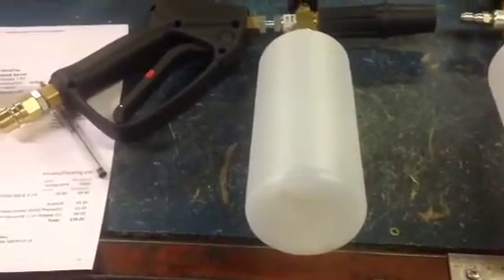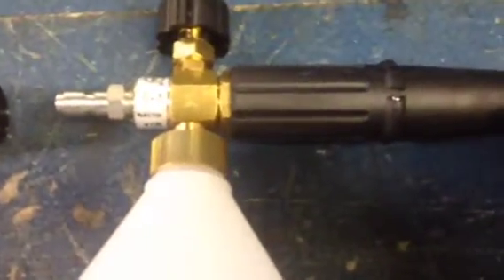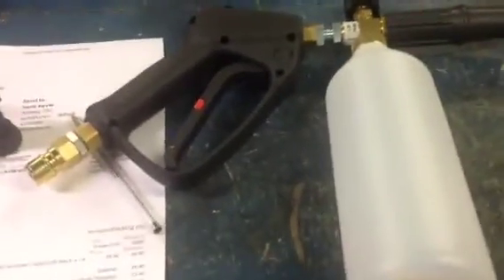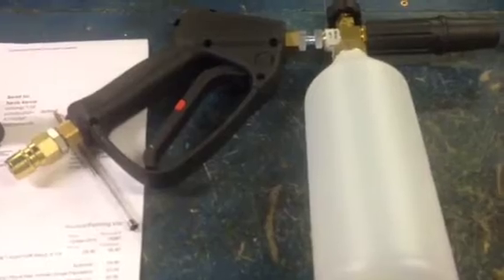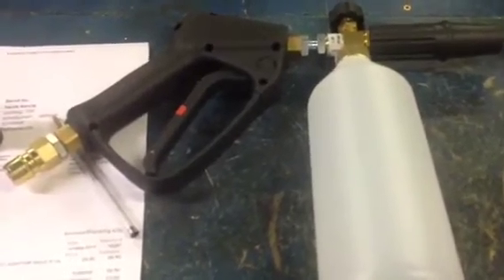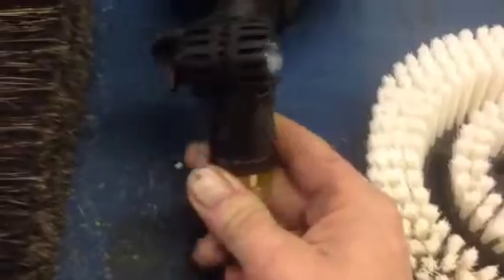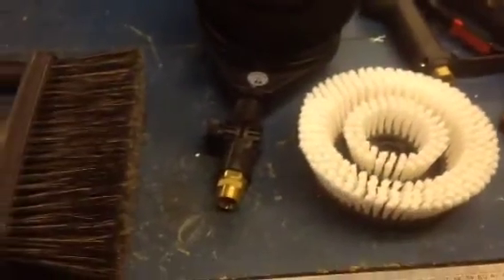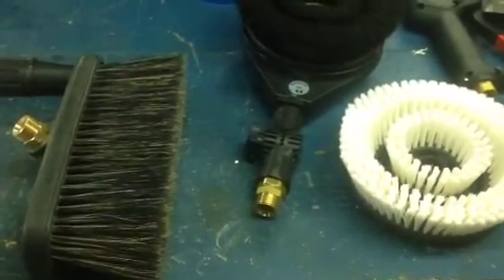Foam bottle and brush Richard East qwashers youtube